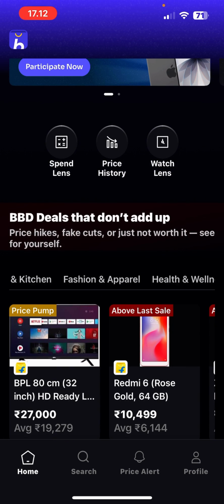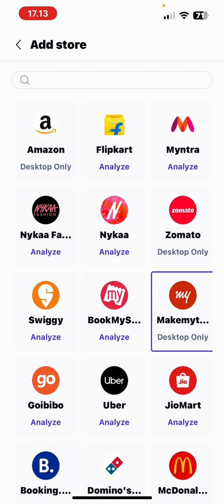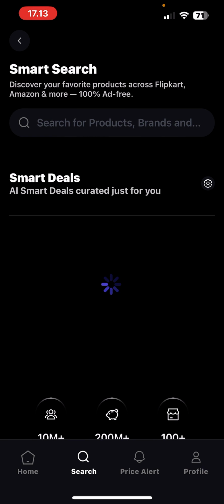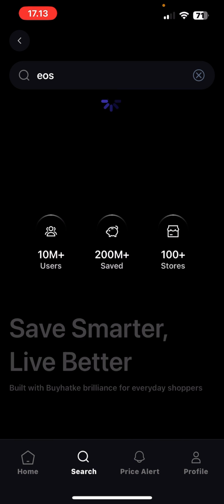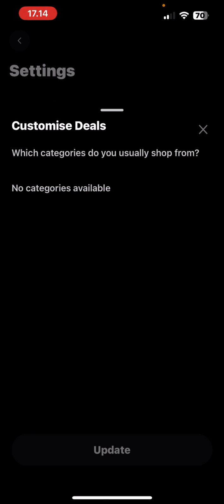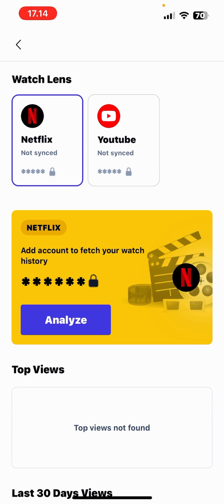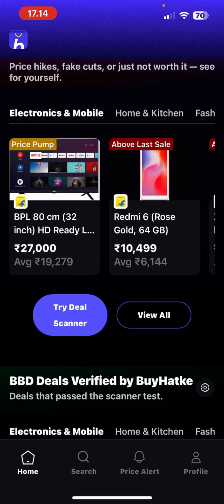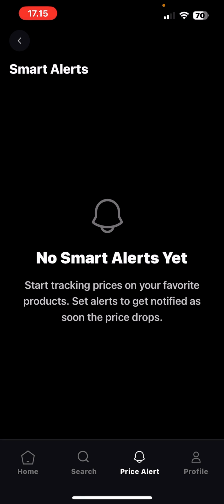Shocking Buyhatke Secrets - How to Use Buyhatke App for Best Deals & Discounts Tutorial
Want to save BIG while shopping online? Discover how the Buyhatke app helps you unlock smart deals, track price history, and grab discounts across Amazon, Flipkart, and more!

🛒 Learn how to use Buyhatke on iPhone & Android
💡 Find hidden smart deals with AI
📉 Track price history and set alerts
🔥 Explore categories like groceries, lifestyle, travel & more
💰 Save money on your favorite products instantly